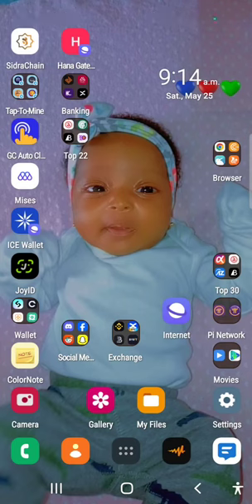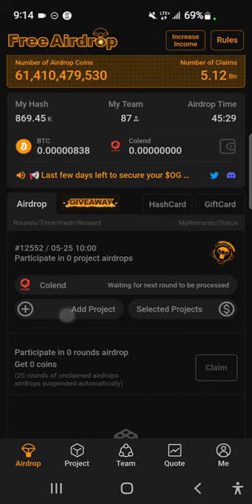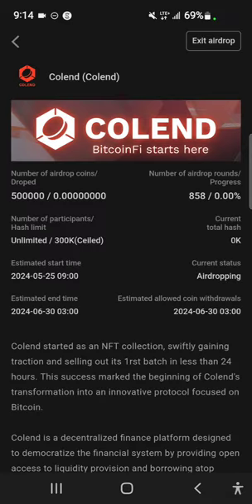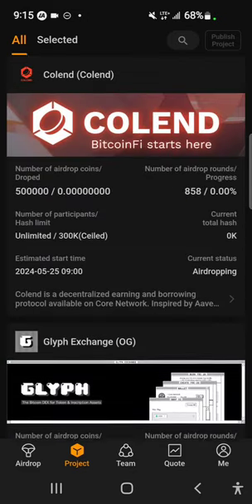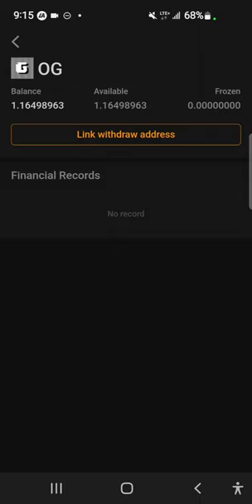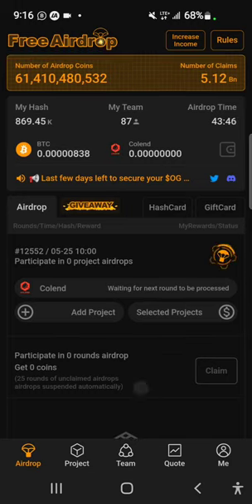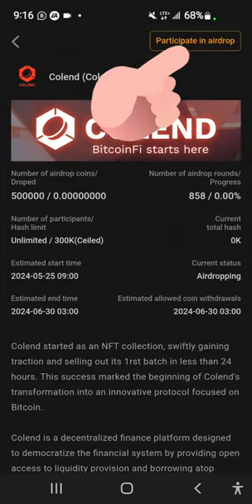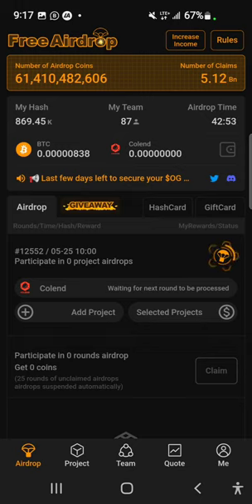How To Join Colend Airdrop On Satoshi App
🔔 Airdrop Alert
🔹Name: @Colend_xyz
🔹Powered By: @SatoshiAppXYZ

Start: Today (08.00 UTC) ... (9am WAT)
End: June 30, 2024
Airdrop Supply: 500,000 Colend Tokens
Join Early To Accumulate Faster

New To Satoshi?

Get Ready!!!
It is Raining Airdrops